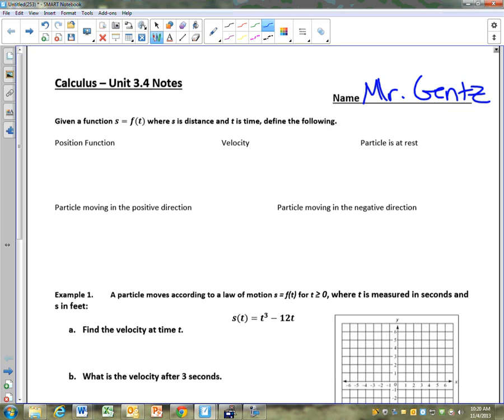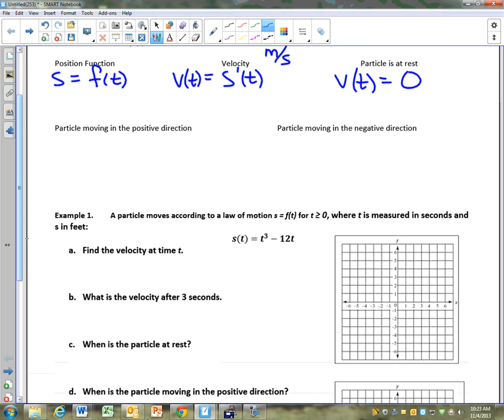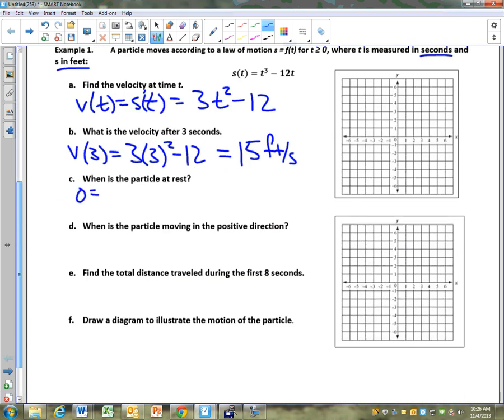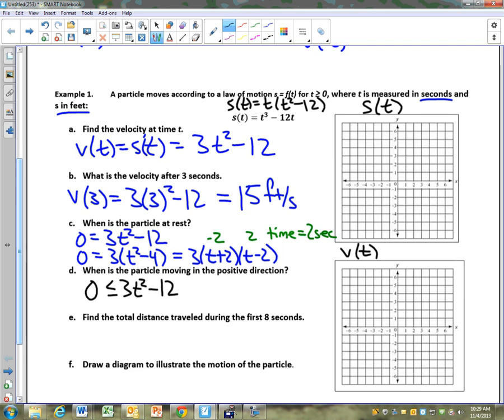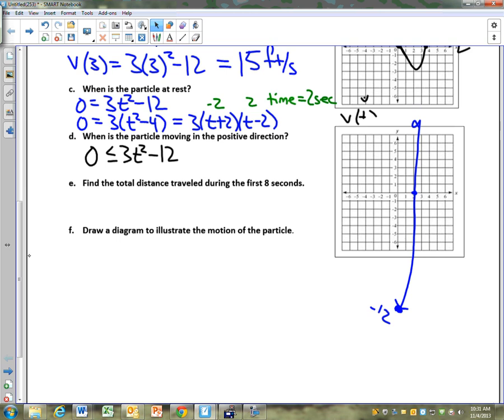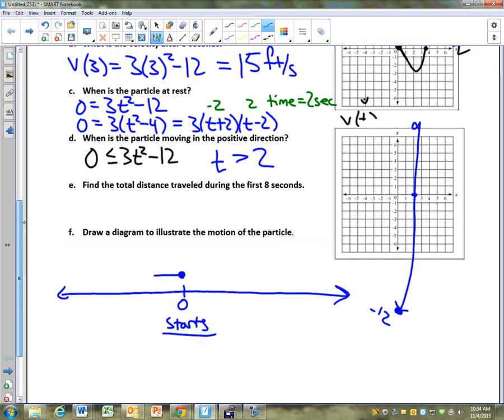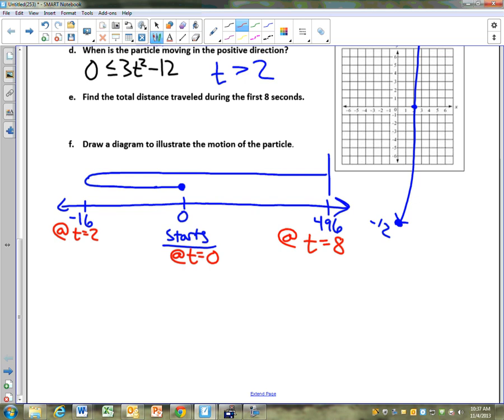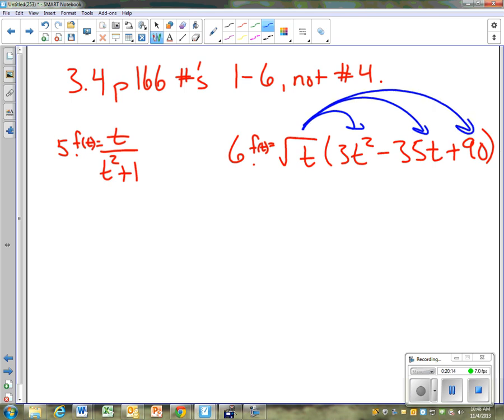Calculus Unit 3.4 Notes Particles in Motion